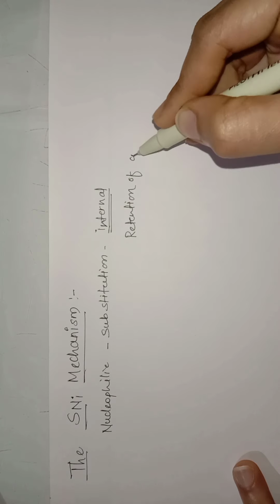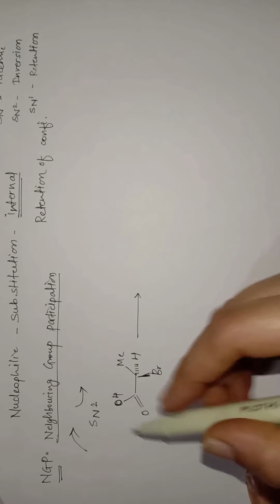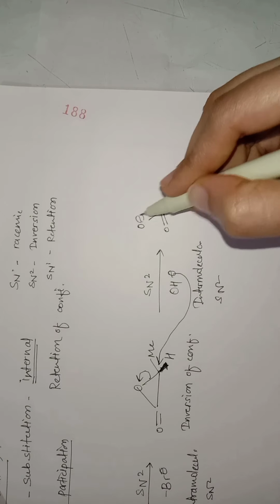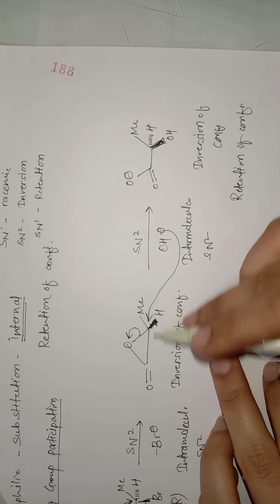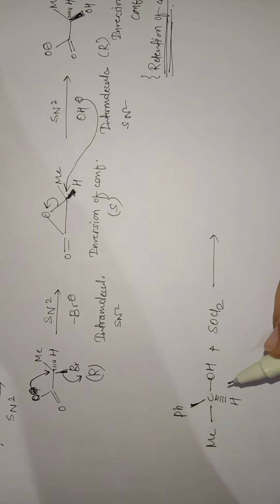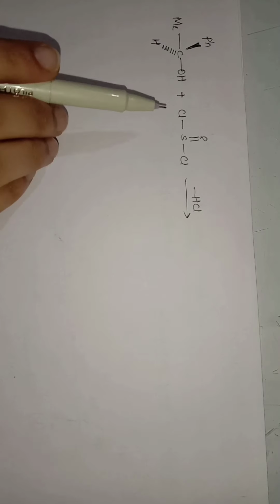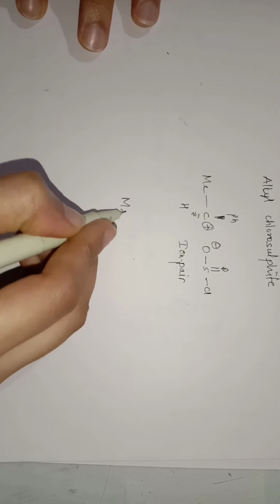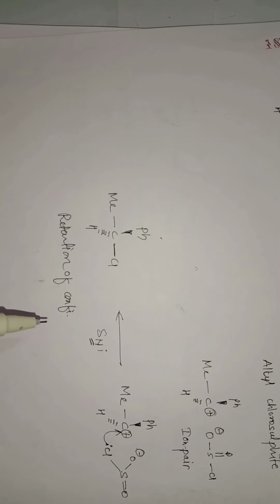SNi reaction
Nucleophilic Substitution Internal